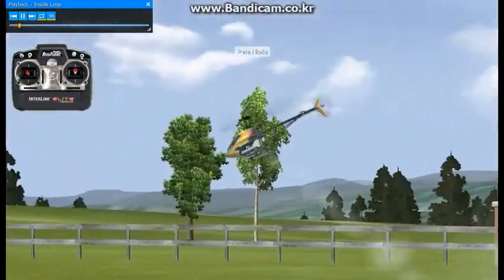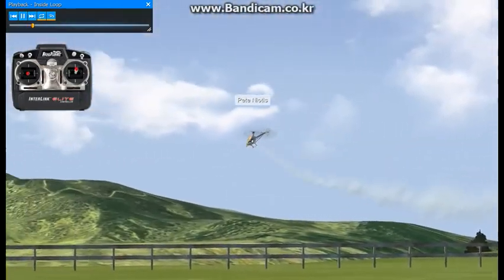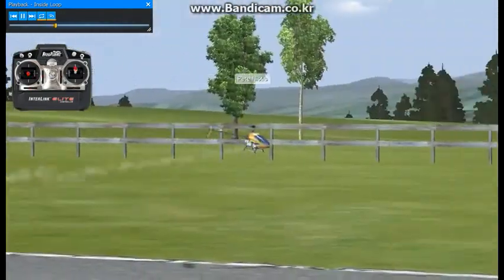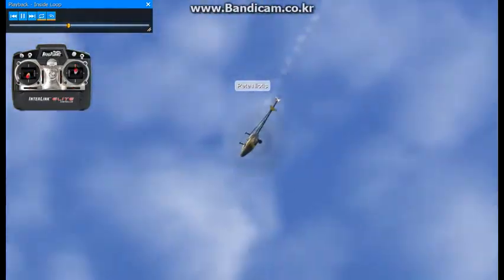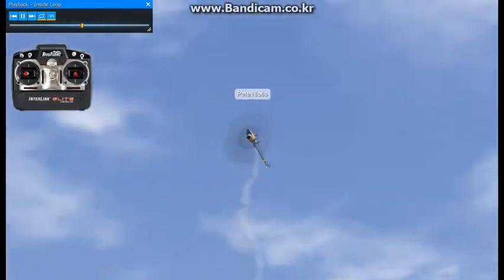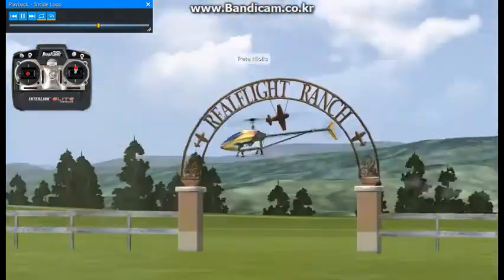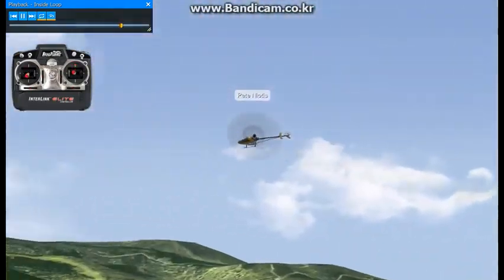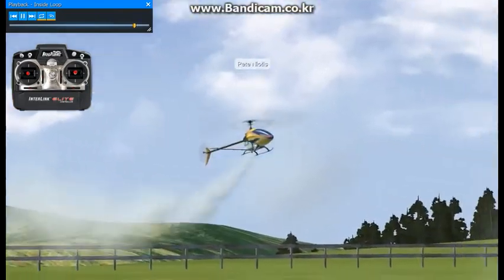073 INSIDE LOOP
The inside loop is similar in many ways to a back flip, and is another good way to start learning inverted flight.

To make a loop nice and round, you'll want to carry some collective into the maneuver, letting off as the helicopter starts the up line and getting back into it as it gets into the down line.
내부 루프는 백 플립과 여러 면에서 유사하며 역전 비행을 배울 수 있는 또 다른 좋은 방법입니다.

루프를 둥글게 돌리기 위해서는 헬기가 상행선을 시작할 때 출발하고 하행선에 진입할 때 다시 합류하는 집단적인 행동을 취해야 할 것입니다.